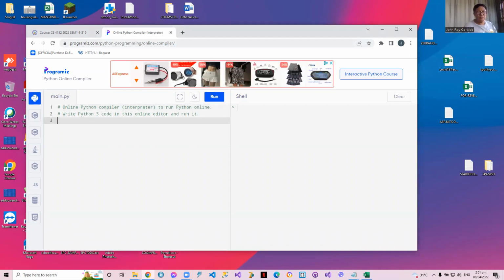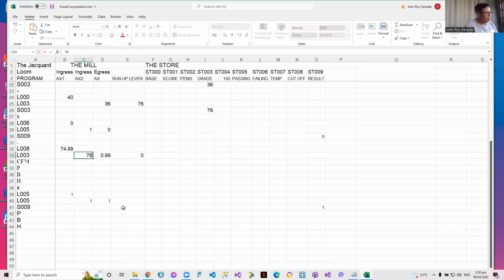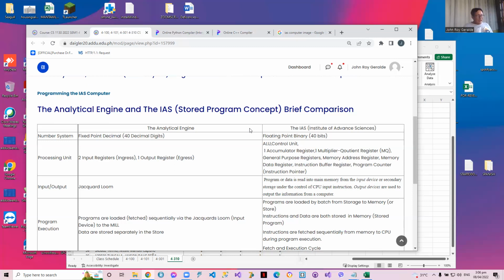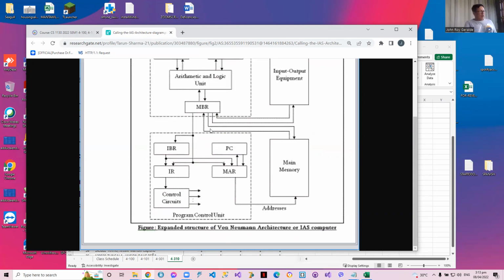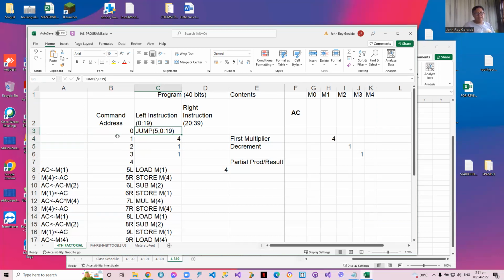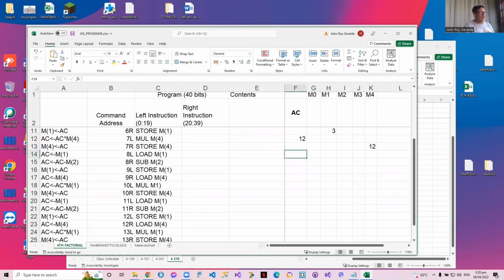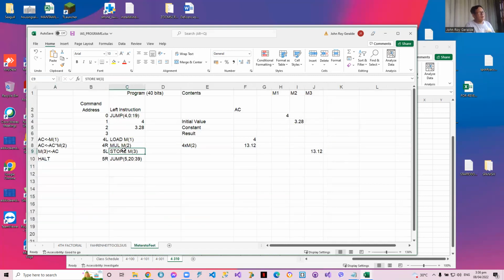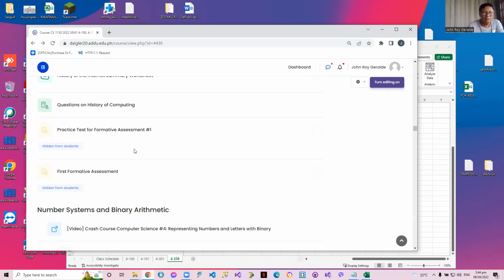CS 1130 2022-08-04 4 310 The Stored Program Concept, the IAS Computer and John Von Nuemann